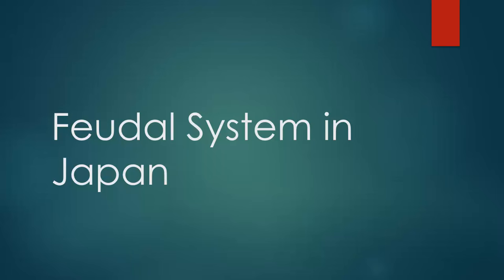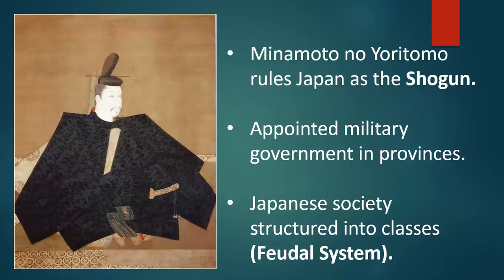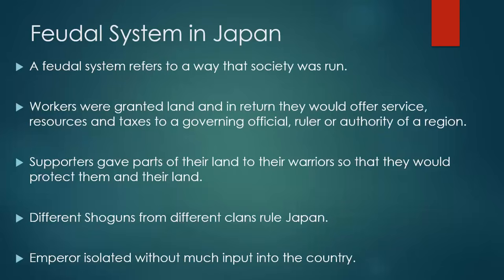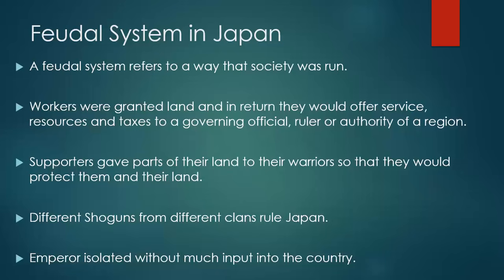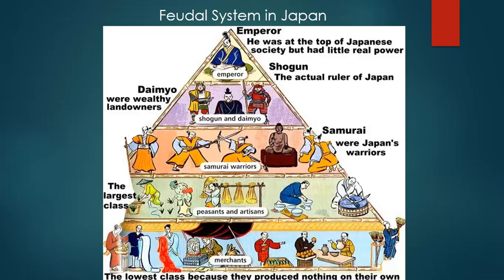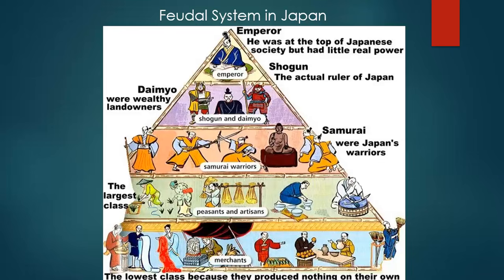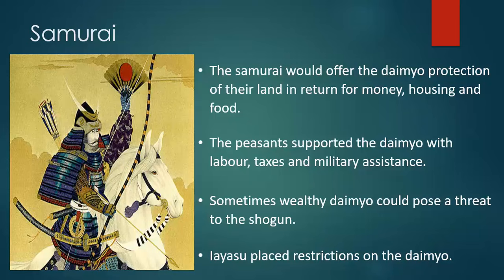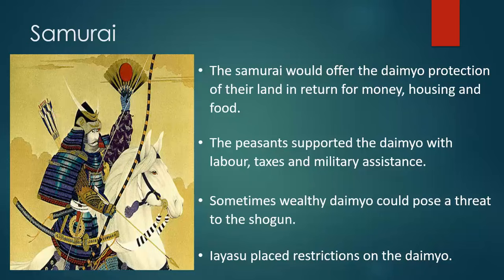2.Year 8 History: The Feudal System in Japan